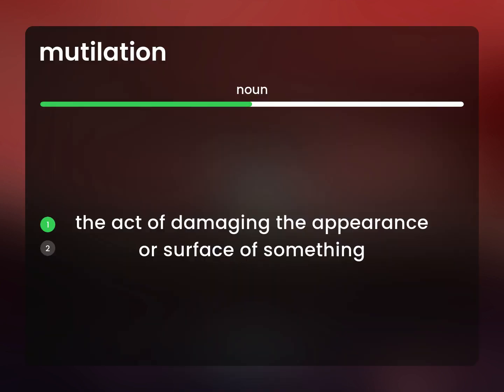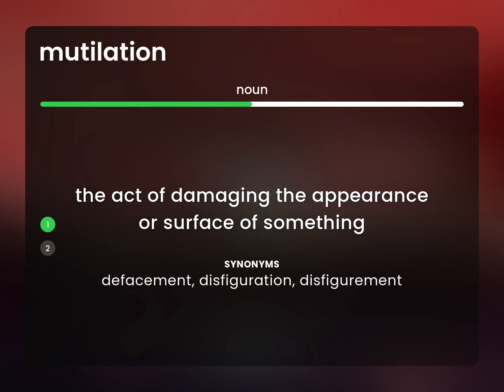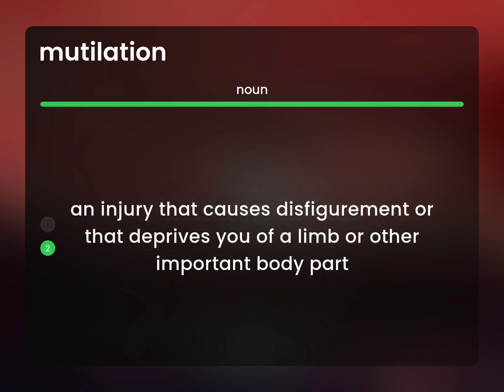Mutilation • MUTILATION definition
Definition of MUTILATION

Susan Miller (2023, March 9.) What does Mutilation mean?